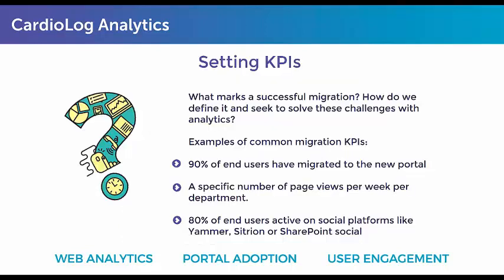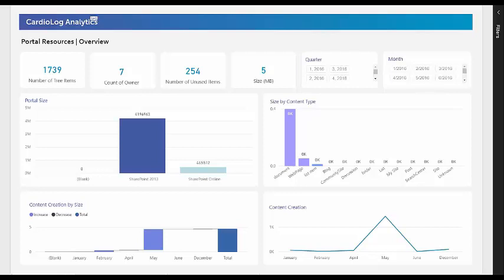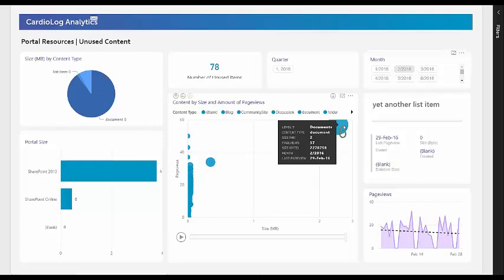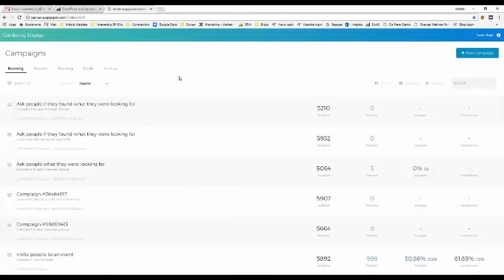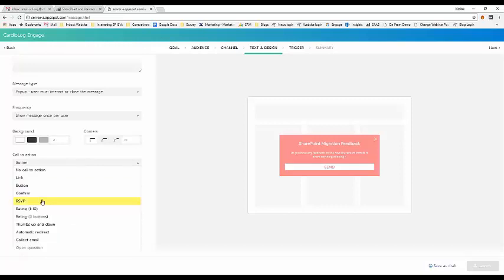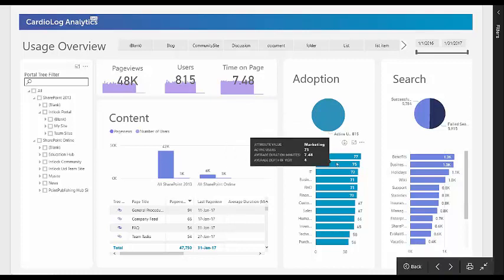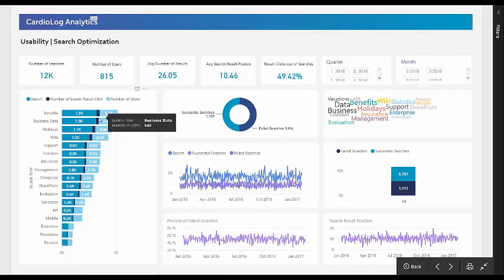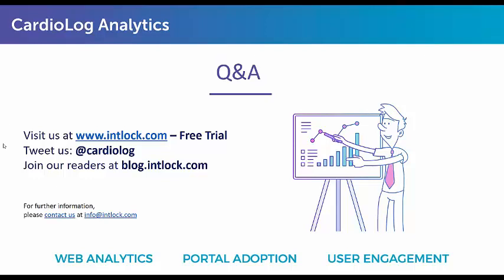Managing your Office 365 Migration with Analytics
Discover which metrics you can use to set your Office 365 Migration in motion. Learn which reports can ease your migration process before, during and after.